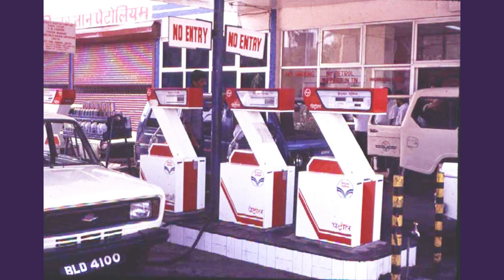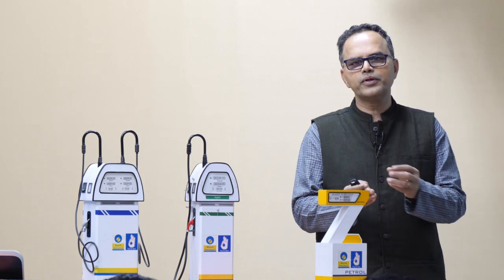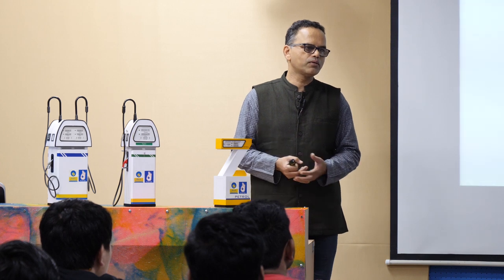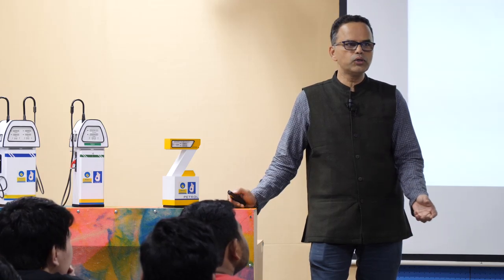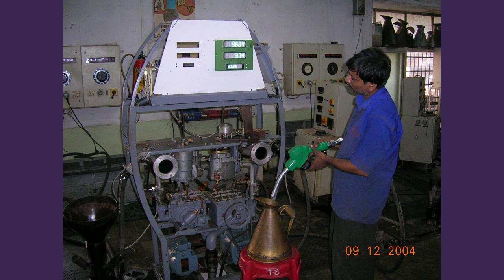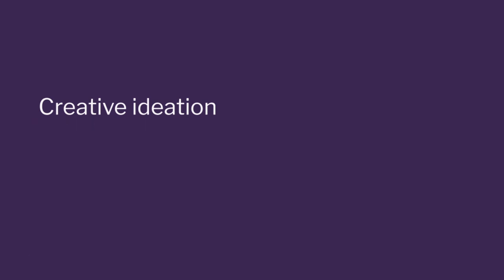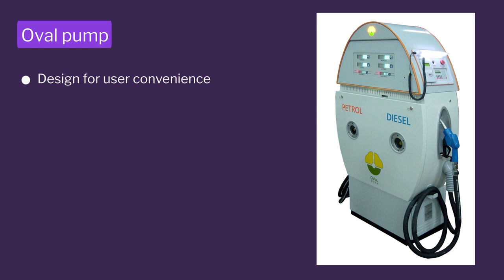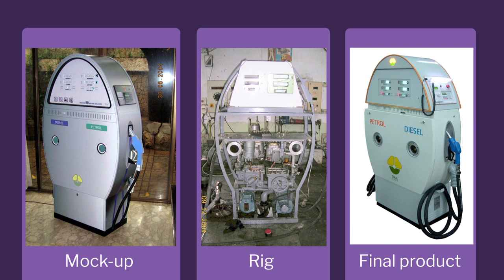Week 4-Lecture 54 : The Innovation Templates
The Innovation Templates